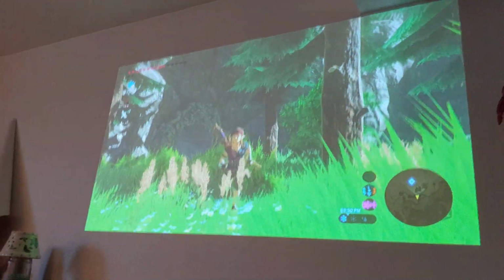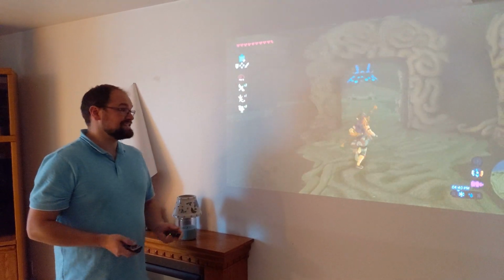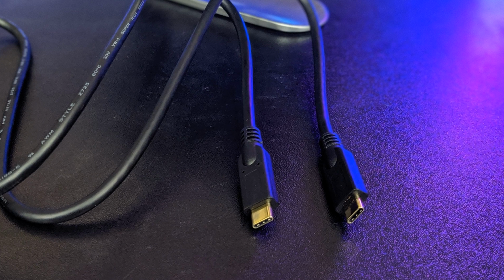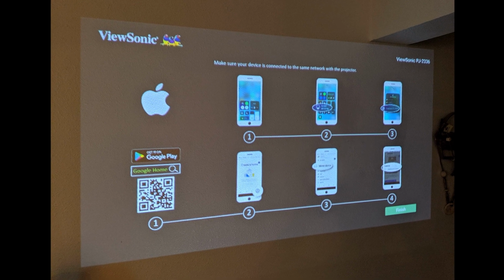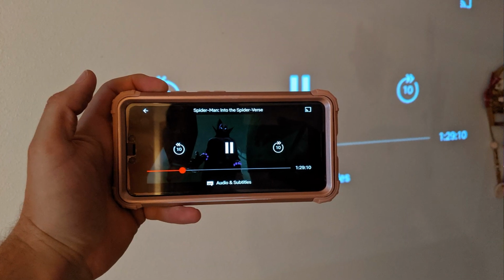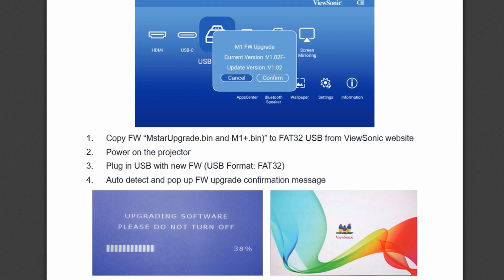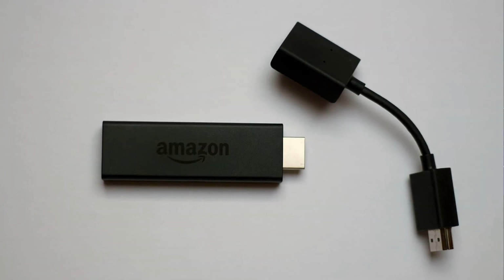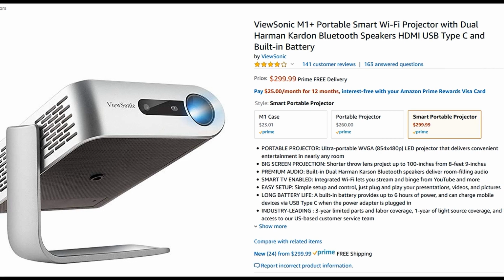Tech Survivor! - Console Gaming on the Go with ViewSonic M1+ Projector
Related Links...
(Written Review Coming Soon)